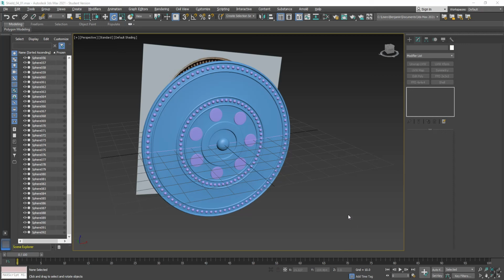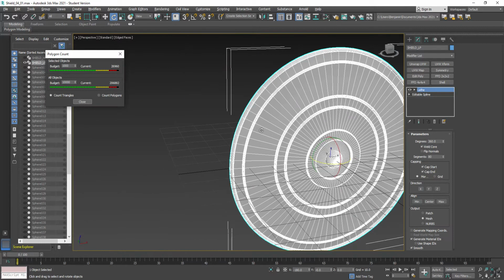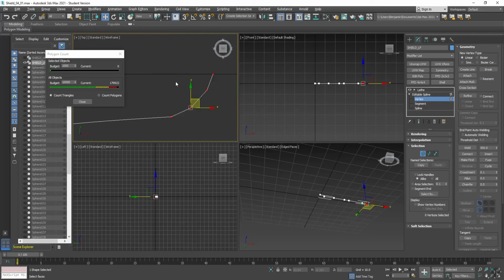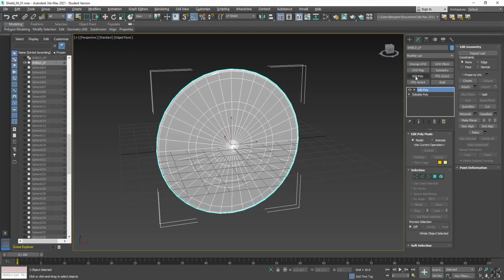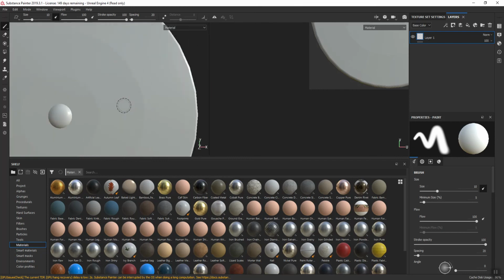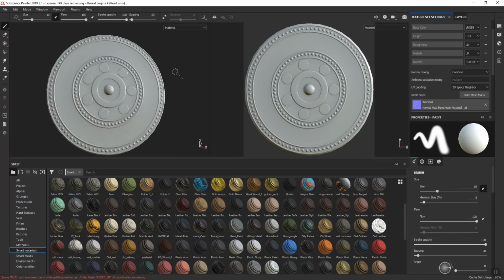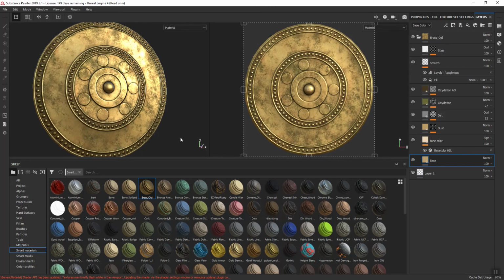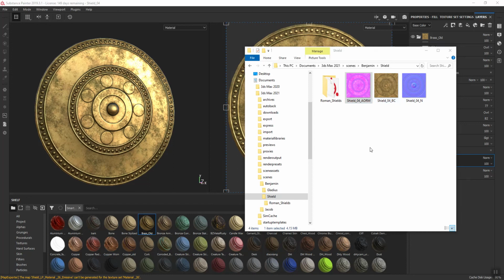Shield 2 Bakes 2021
Part 2 of a 2 part tutorial covering baking high poly model detail into textures for a low poly mesh.  Part 2 covers modeling the low poly mesh, and baking maps in Substance Painter.

Part 1 covers model the high poly detail of the shield.